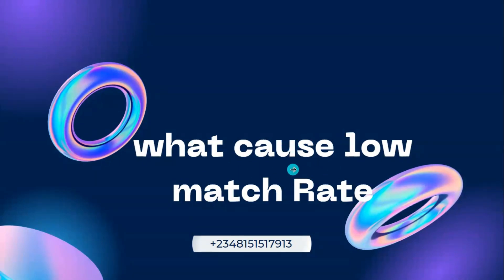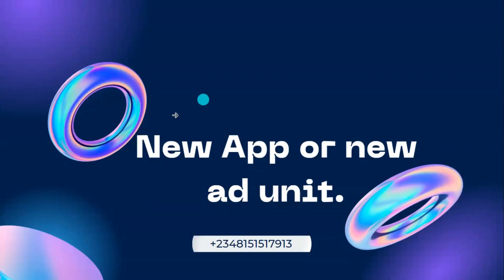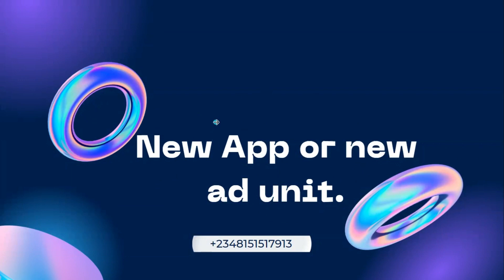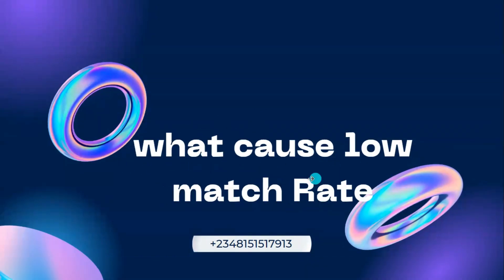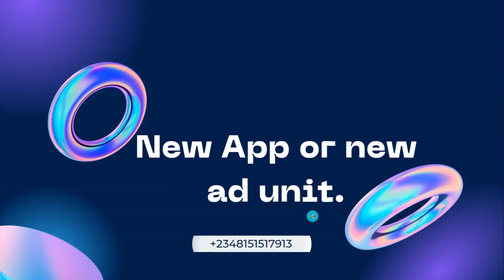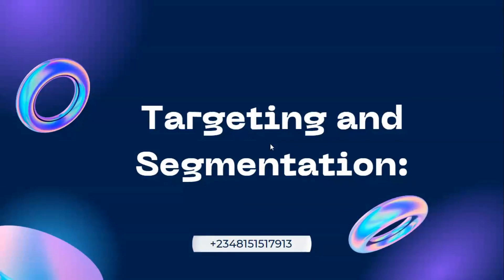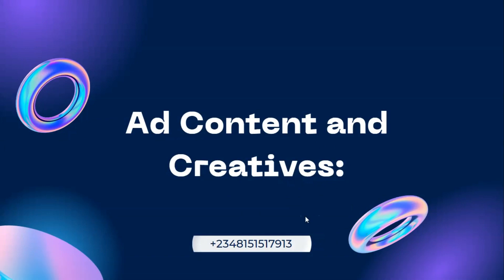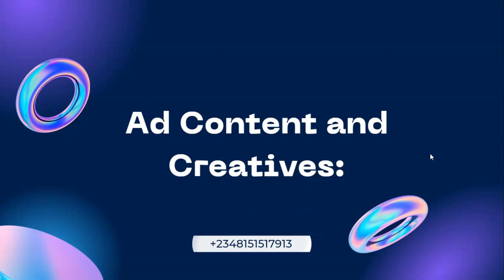Steps On how to improve your match rate on Google Admob - increase match rate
* The video is about the Steps On how to increase your match rate on Google Admob  . It has been shown step-by-step.

1. It's free (you just need the google mail account)
2. Up to date (every my videos in your mail)
3. Help me to grow up this channel